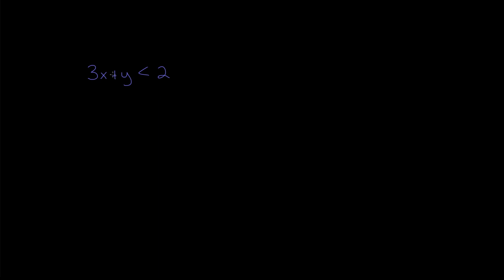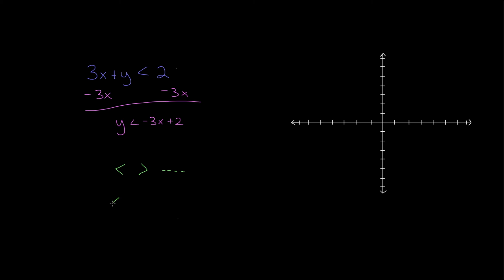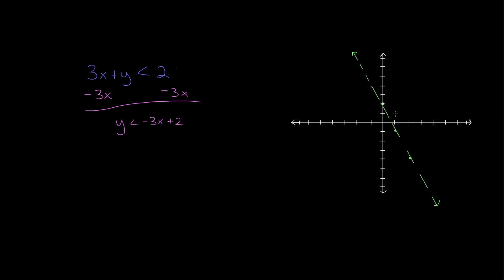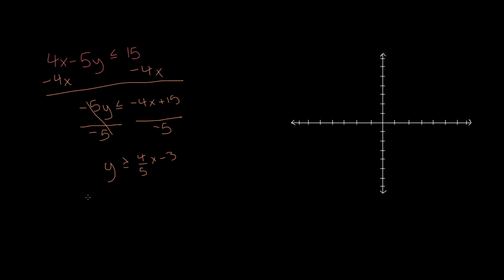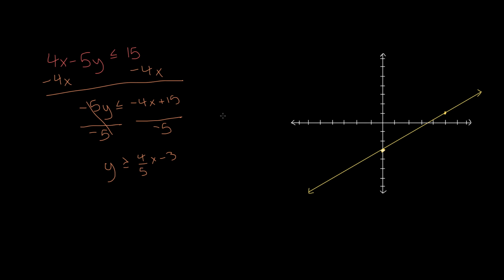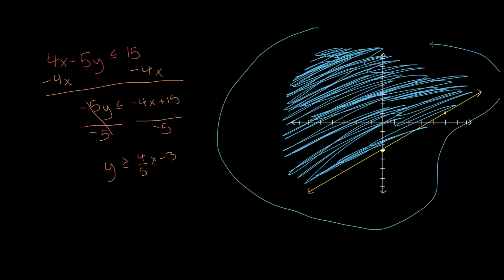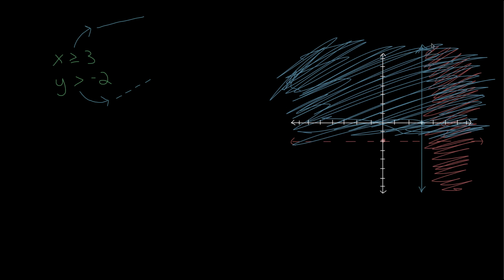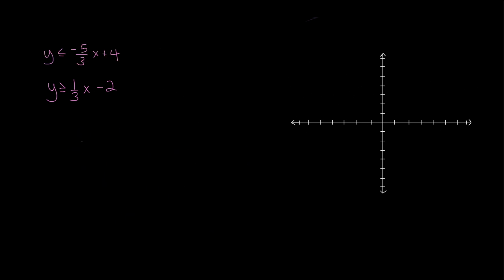Linear Inequalities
Hey! Today, we will be learning about solving linear inequalities and systems of linear inequalities.